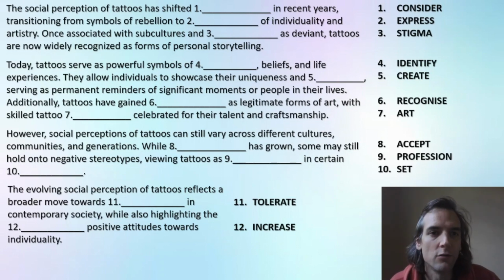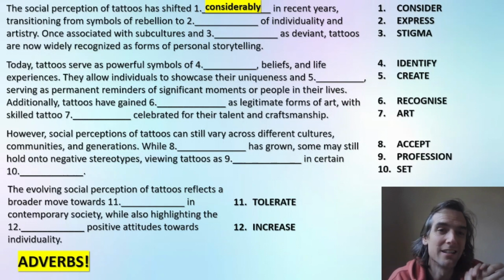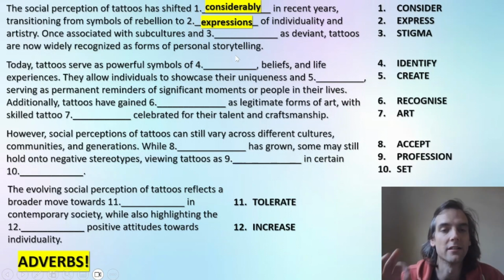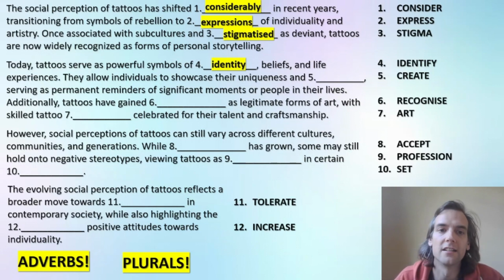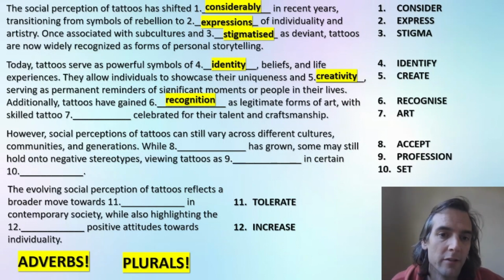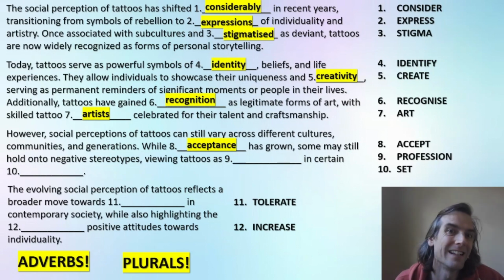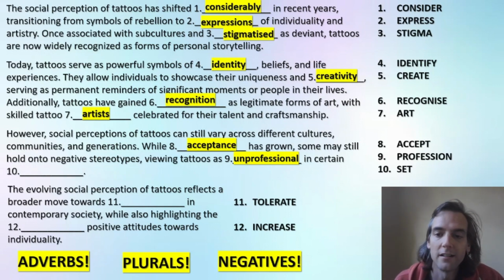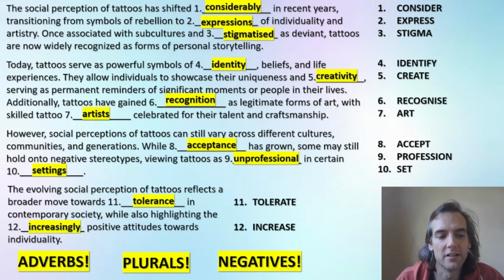B2-C1 Use of English Part 3 common errors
In this video I share the typical avoidable errors I see from students on Cambridge B2-C1 Use of English Part 3 – word transformation. The video also includes an original Part 3 task to practice in class or at home. Add these words to your Part 3 notes!.
00:00 - Intro and task
01:14 - Answers and explanations
Text:
The social perception of tattoos has shifted 1._____________ in recent years, transitioning from symbols of rebellion to 2.____________ of individuality and artistry. Once associated with subcultures and 3.____________ as deviant, tattoos are now widely recognized as forms of personal storytelling.
Today, tattoos serve as powerful symbols of 4.__________, beliefs, and life experiences. They allow individuals to showcase their uniqueness and 5._________, serving as permanent reminders of significant moments or people in their lives. Additionally, tattoos have gained 6._____________ as legitimate forms of art, with skilled tattoo 7.___________ celebrated for their talent and craftsmanship.
However, social perceptions of tattoos can still vary across different cultures, communities, and generations. While 8._____________ has grown, some may still hold onto negative stereotypes, viewing tattoos as 9._____________ in certain 10.____________.
The evolving social perception of tattoos reflects a broader move towards 11.____________ in contemporary society, while also highlighting the 12.____________ positive attitudes towards individuality.
CONSIDER
EXPRESS
STIGMA
IDENTIFY
CREATE
RECOGNISE
ART
ACCEPT
PROFESSION
SET
TOLERATE
INCREASE